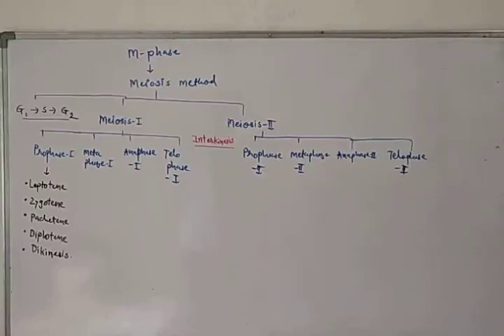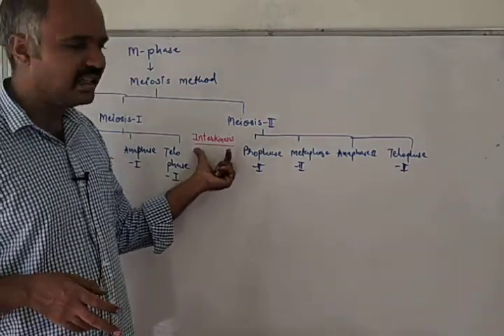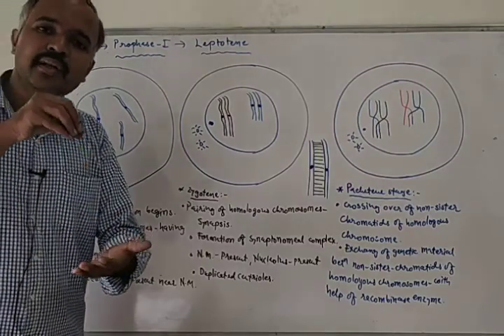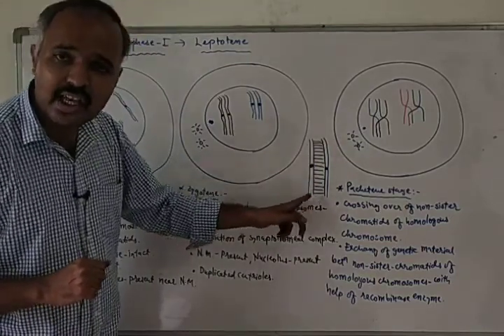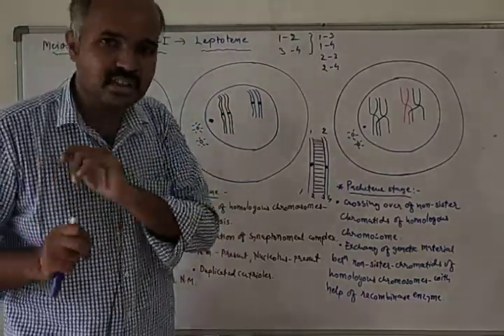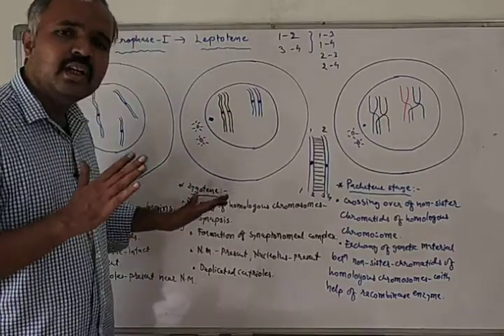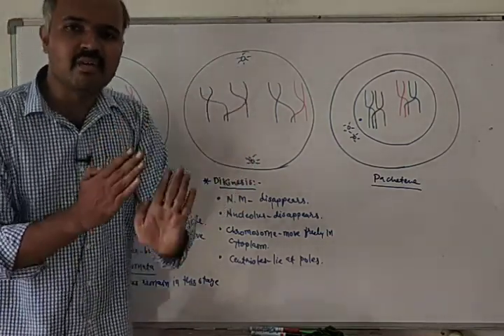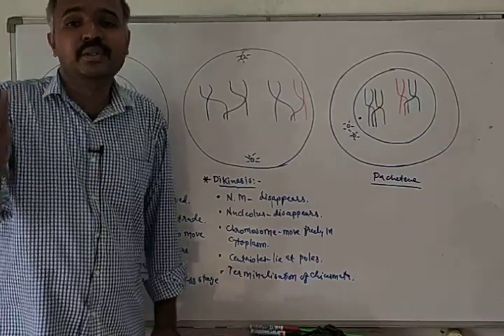Std 11 chap 10 part 7